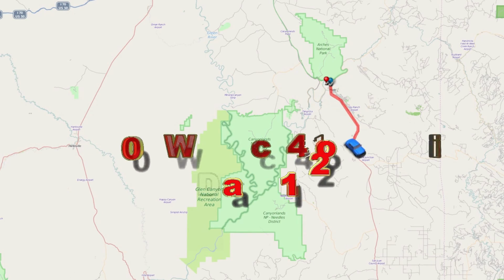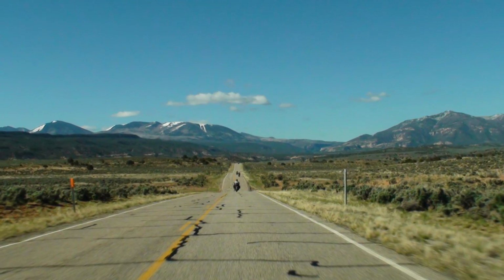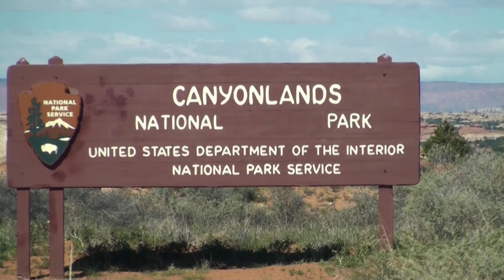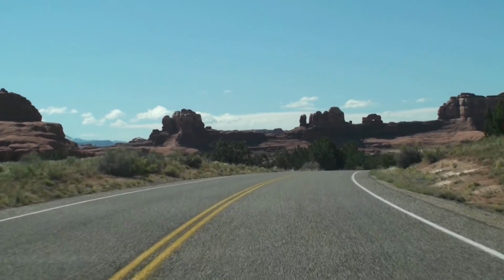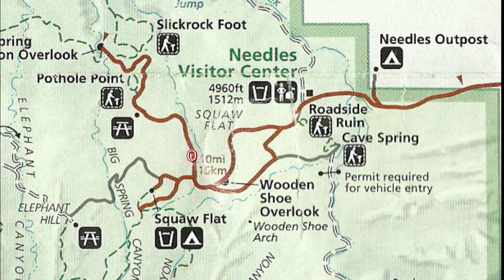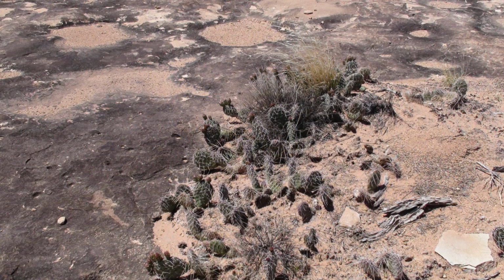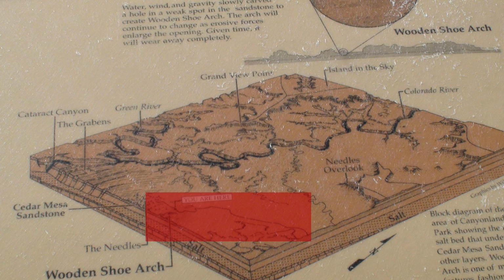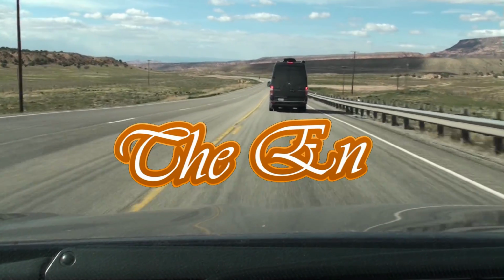2014 - Western Trip - Day 10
This is day 10 of our trip out west in 2014